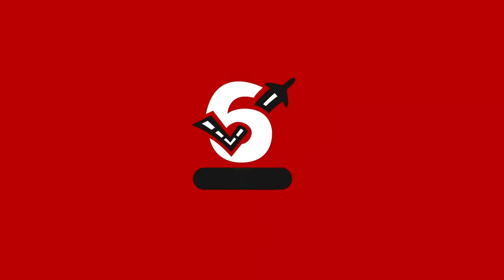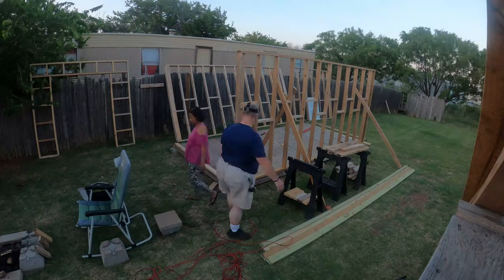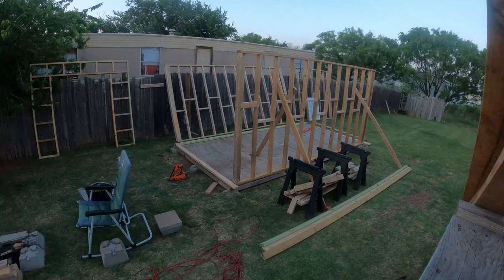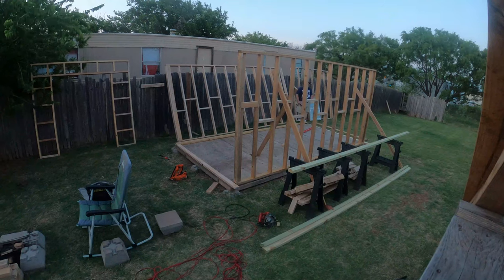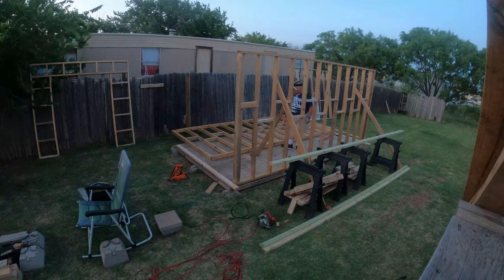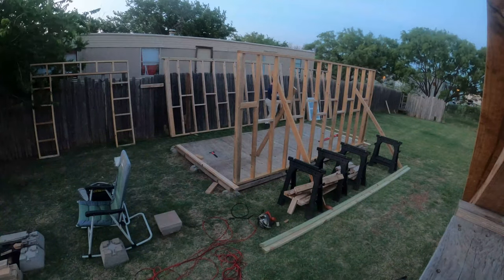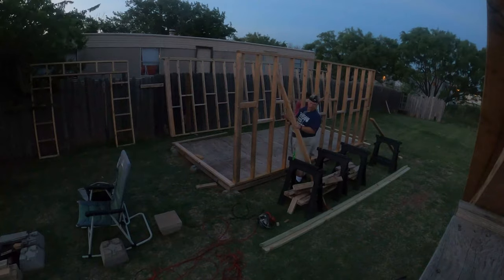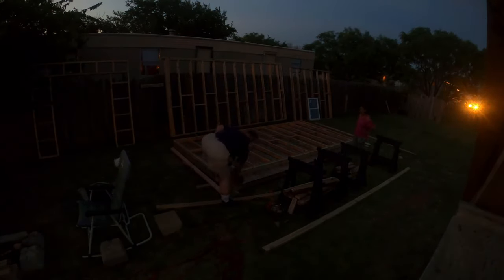[Airplane Factory v1.0] Lost Footage - Fun with Plates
As we continue documenting the preparations to build RV-10 N68CK, including literally building our workshop from the ground up, we thought we had lost some footage of getting ready to raise the walls. While it turns out that we don't have the exact moment we permanently installed the walls, we did find that we had the preparations for that event waiting to be seen.

If you decide to build any Van's Aircraft and use my builder number as a referral, they will send me $100 as a thank you and it won't cost you anything extra out of your own pocket. All proceeds go to support production and project costs.

Chapters:
00:00 - Intro
00:12 - Lost Footage?
00:36 - Top & Bottom Plates
02:45 - Future Content
05:30 - Call to Social Actions
06:15 - Outro